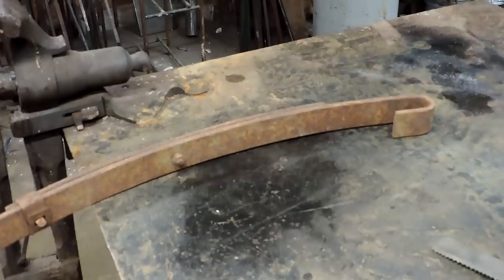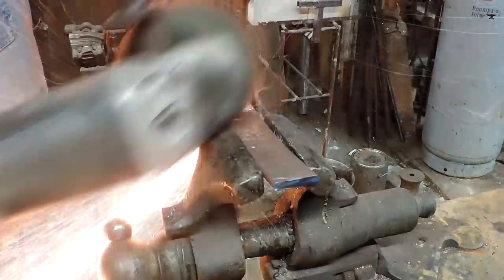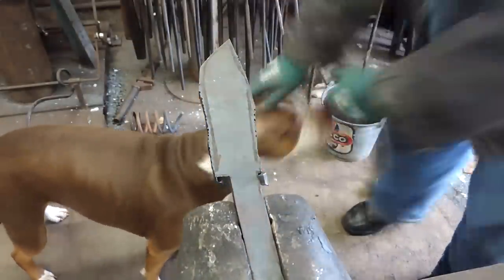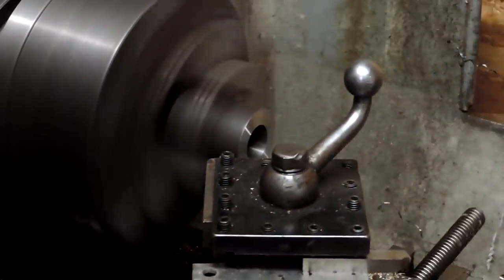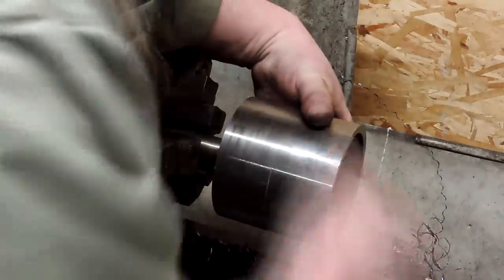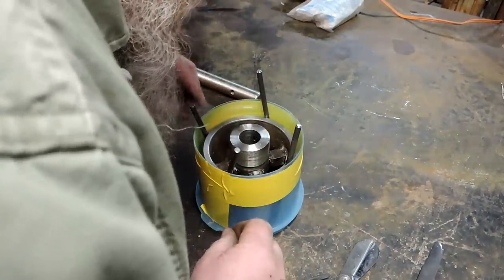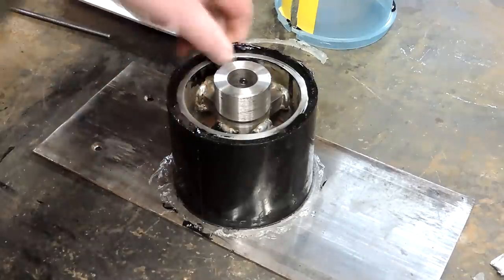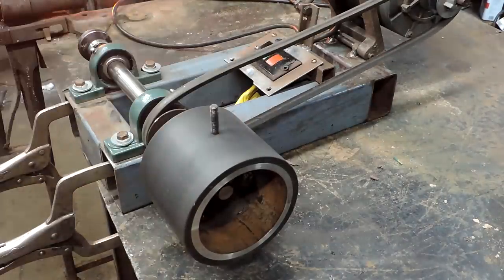Surface Grinder part#1 Contact Wheel From Scratch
If you'd like to support big dog forge by becoming a patron

Or if you would just like to make a donation to big dog forge you can do that here on paypal.